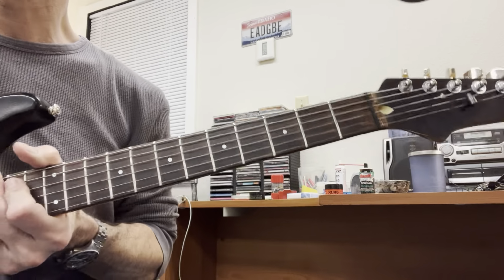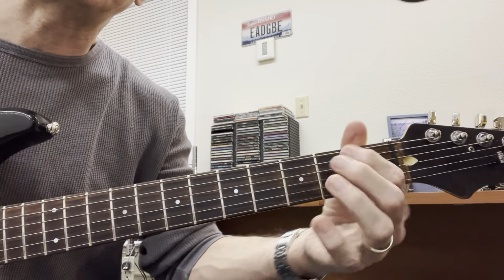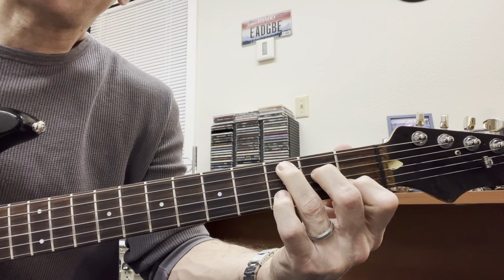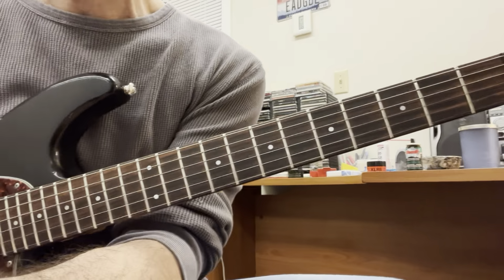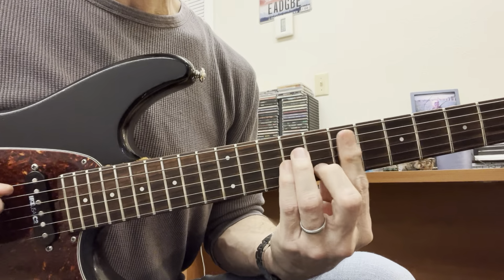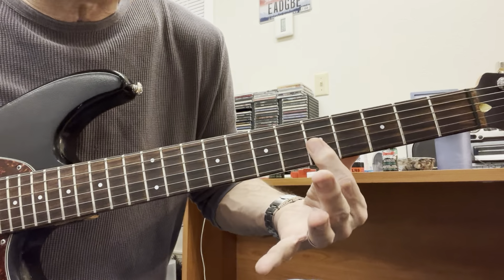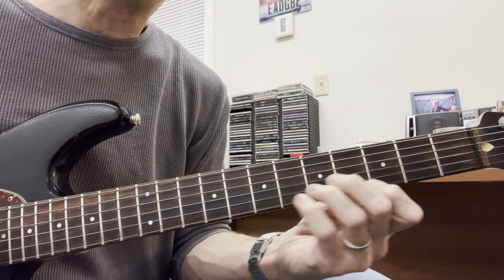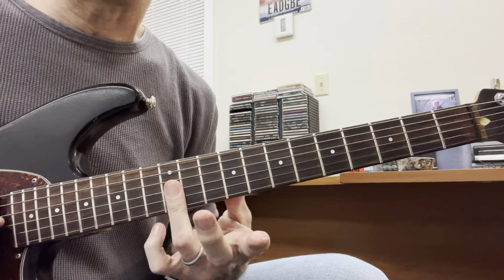Composing & Arranging 101